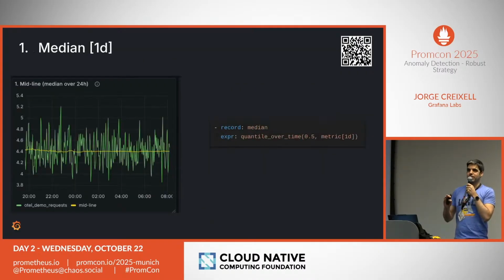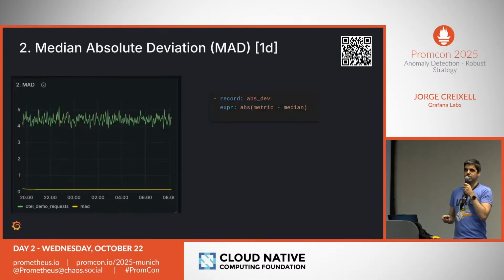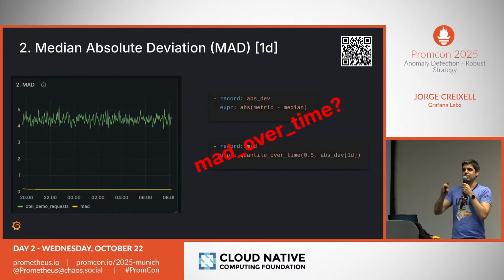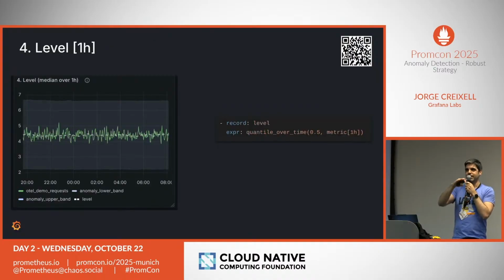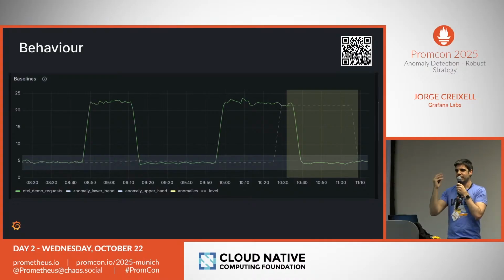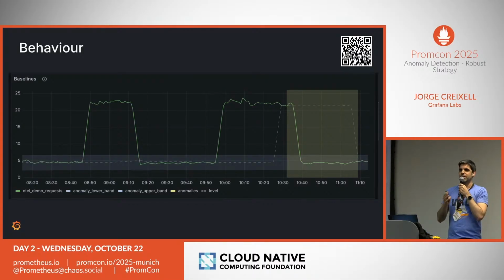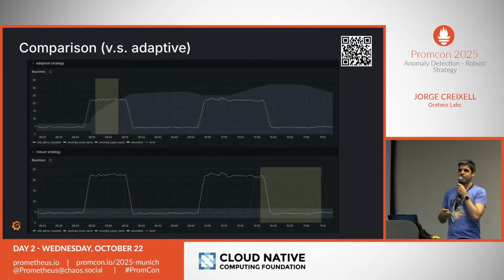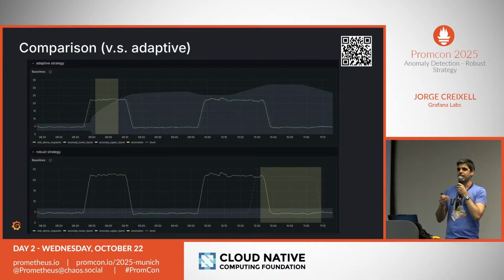Lightning Talk: Anomaly Detection - Robust Strategy - Jorge Creixell